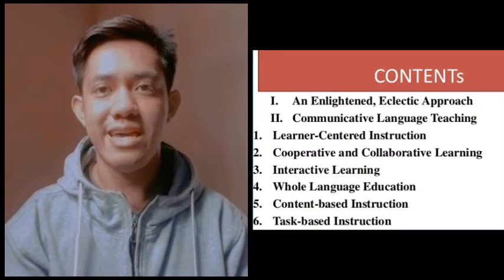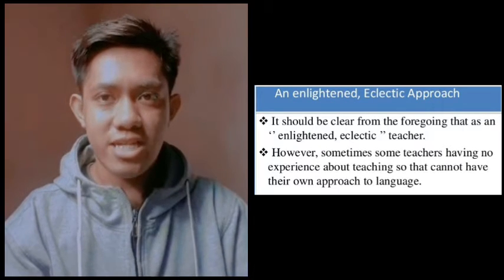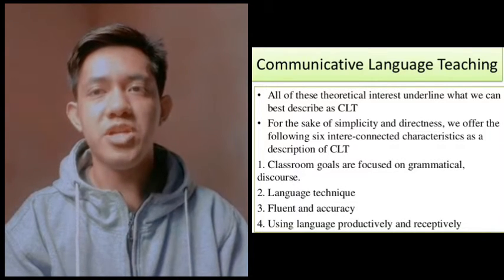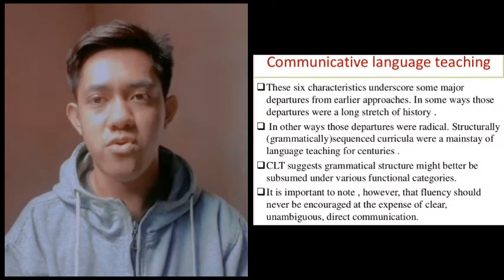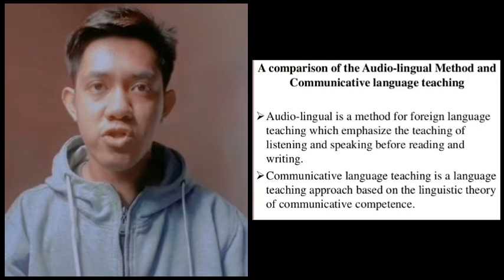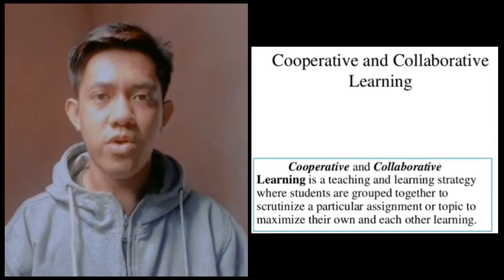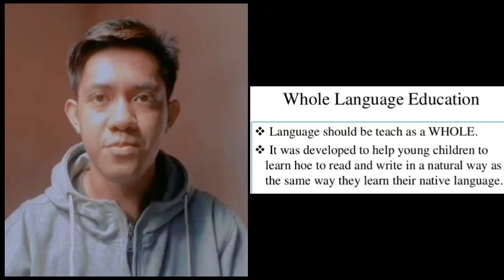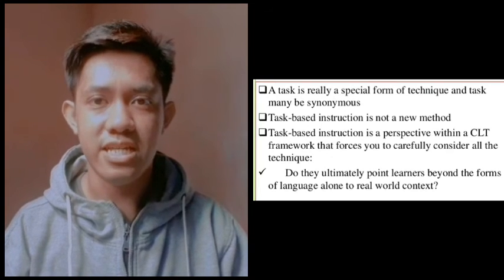The Present : An Informed Approach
Name : M. Indrawan
Class : PBI B 2019
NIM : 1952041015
Method of Teaching Task